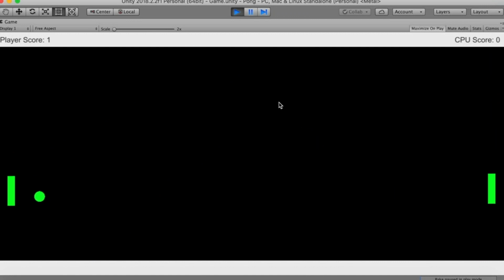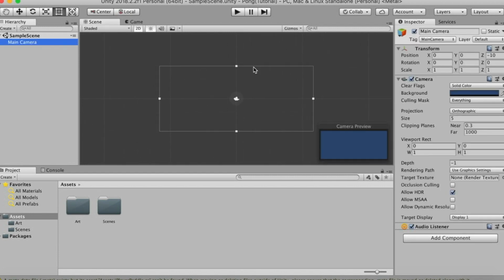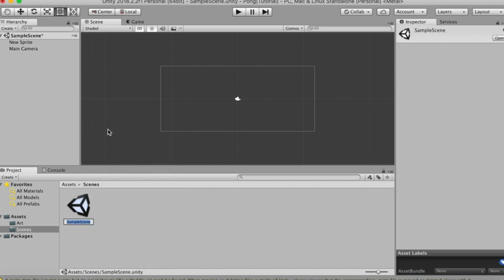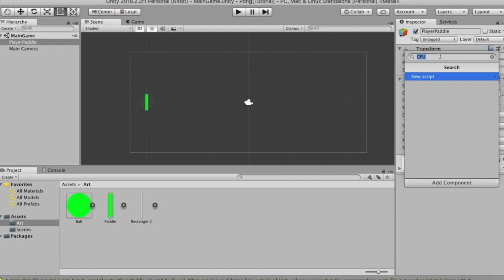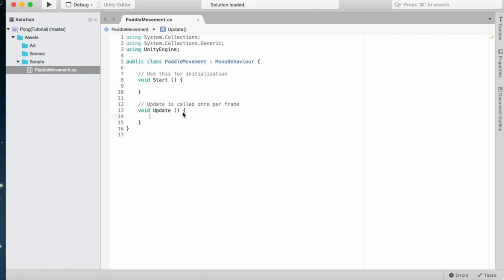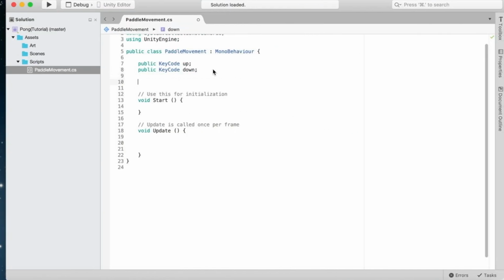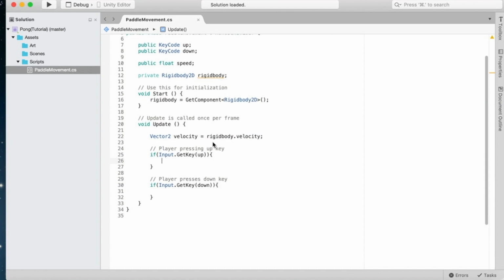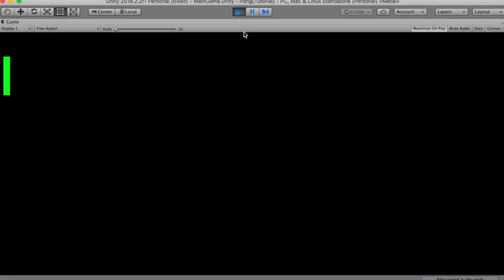Unity 2D Tutorial | Pong - Episode 1 Intro/PlayerPaddle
Learn the basics of the Unity game engine with this simple tutorial.   No experience needed! This is my first series so I'd love constructive feedback and advice.  Let me know what your thoughts are in the comments below.